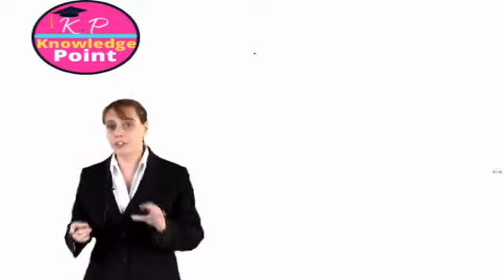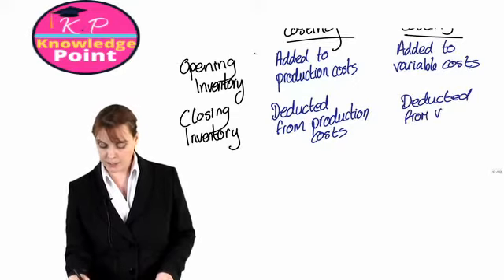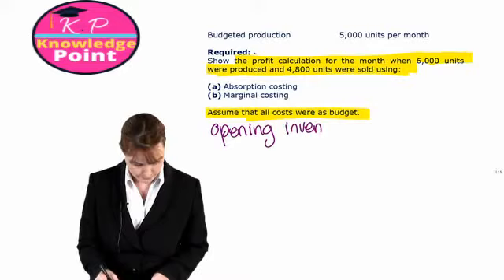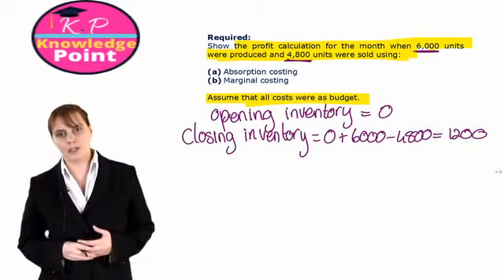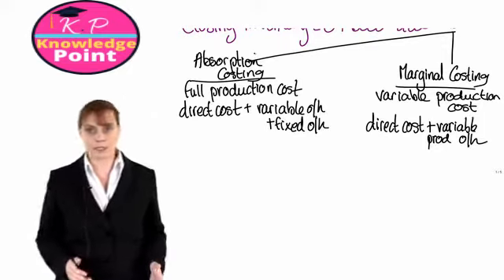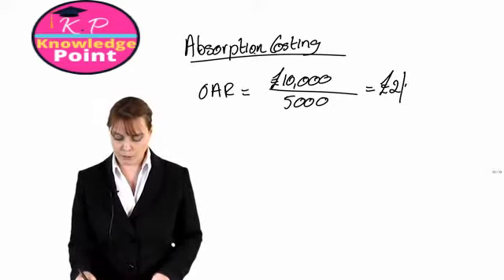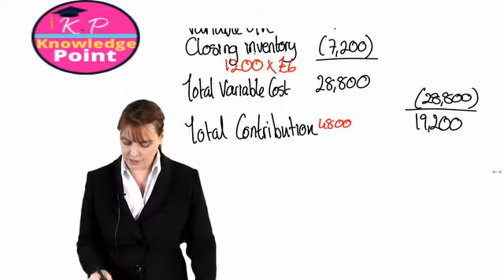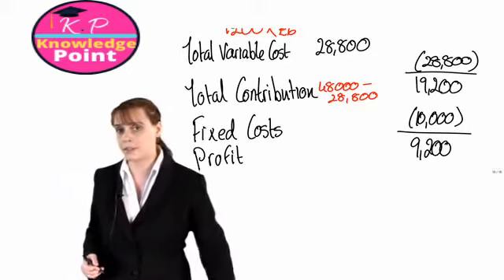ACCA F2 - Lecture 33 - Absorption and Marginal Costing Profits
CCA F2 Management Accounting - Lecture 33 - Absorption and Marginal Costing Profits